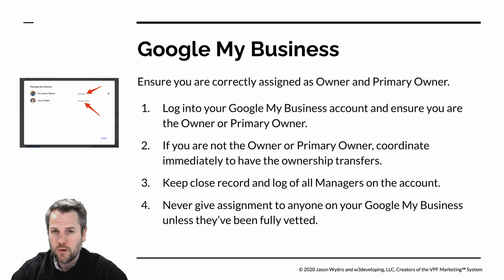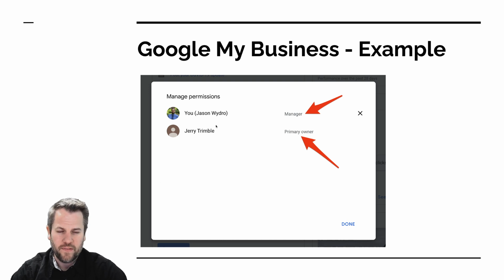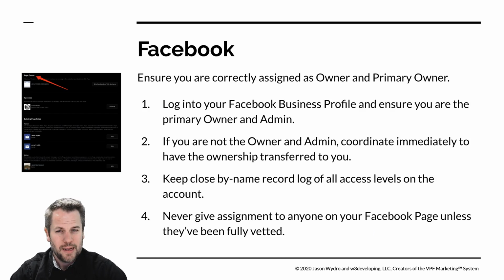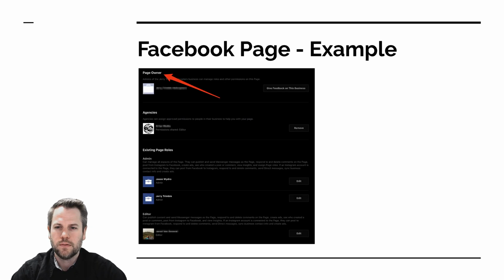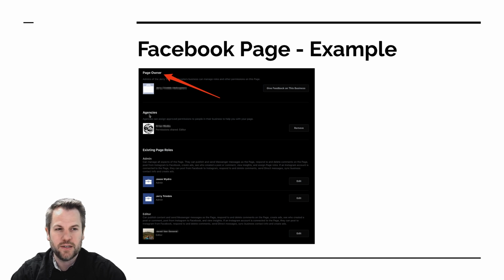Urgent Online Scam Warning & Alert - The Jason Wydro Show Ep. 99 - YouTube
In this brief video, Jason puts out an urgent online scam warning and solution in the midst of this coronavirus pandemic. This tip applies to all dental practice owners, and is considered critical.